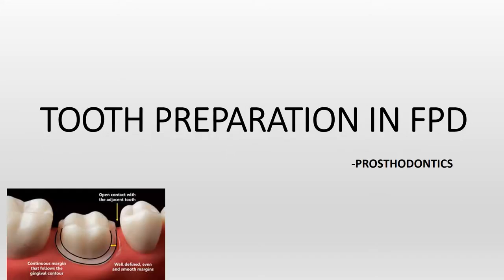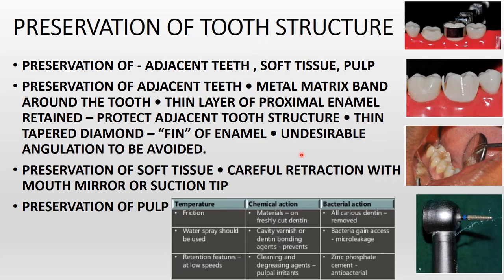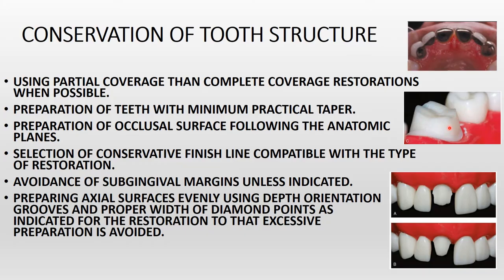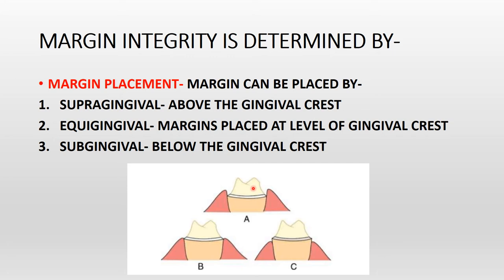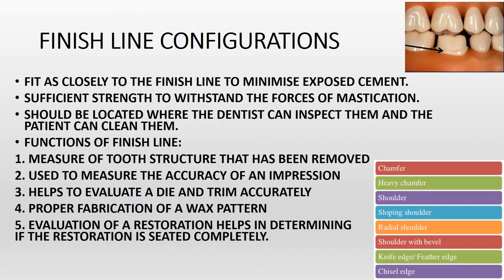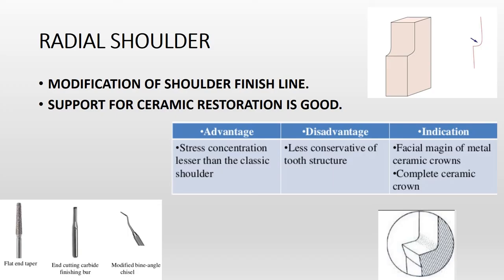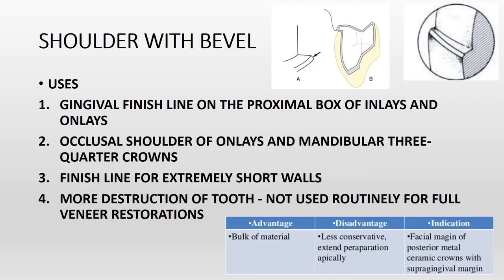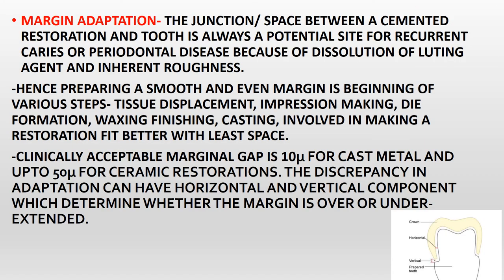PRINCIPLES OF TOOTH PREPARATION IN FIXED PARTIAL DENTURE II PROSTHODONTICS II MADE EASY II PART-1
Hello everyone.. starting with a one of the most important topic from fixed partial denture that is principles of tooth preparation in fpd. this is very important for higher success rate of prosthesis. there are three principles of tooth preparation which are-
-biologic
-mechanical
-esthetic.
as this is very important so im going to cover each and every thing about it and because of that im breaking this off in two parts. this is the first part in which im explaining in brief about the biologic principles. this biologic principles is divided in 3- that is preservation, conservation and margin integrity and factors which determine them. i hope you will find this video helpful. thank you so much.